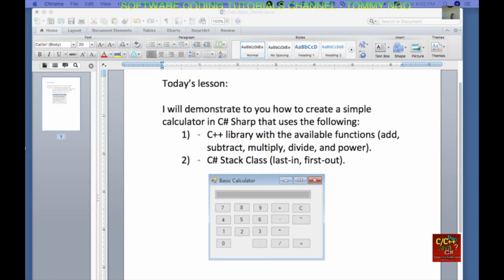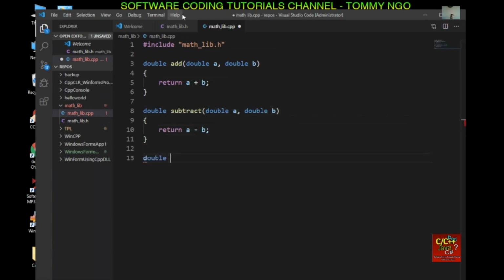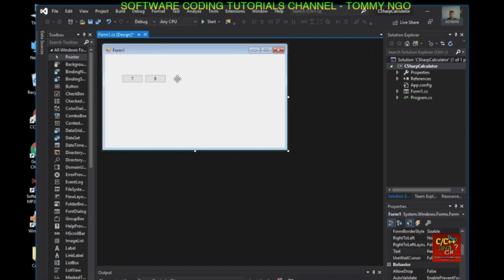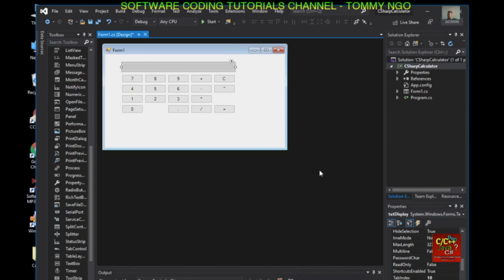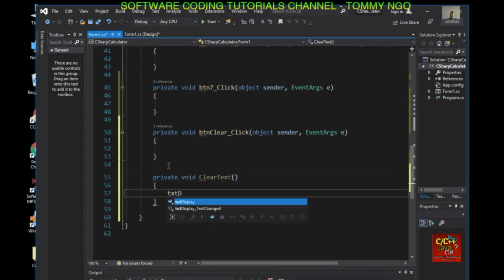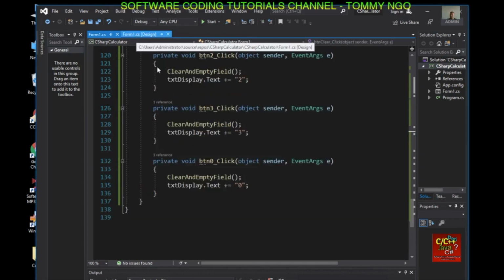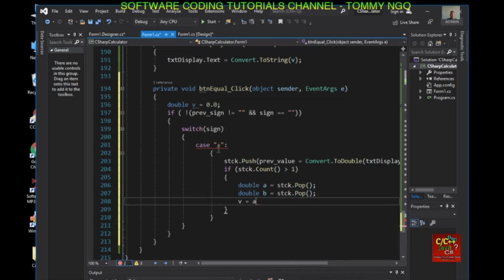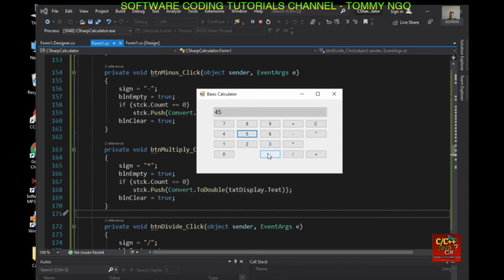Creating a basic WinForm Calculator in C# that uses C++ DLL (Dynamic Link Library)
Today, I will walk you through a comprehensive tutorial to create a calculator in C# that uses a C++ DLL. The C++ DLL will have basic functions such as add, subtract, multiply, divide, and power.  As a matter of fact, you can extend this library, and add additional functionalities.